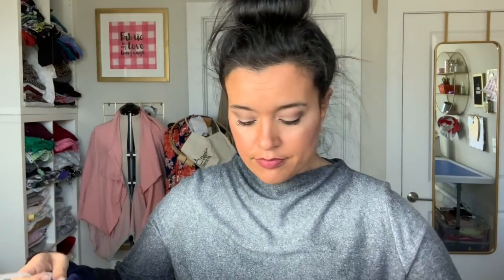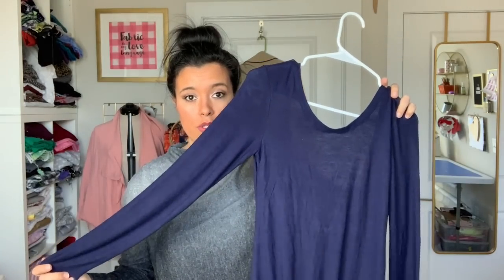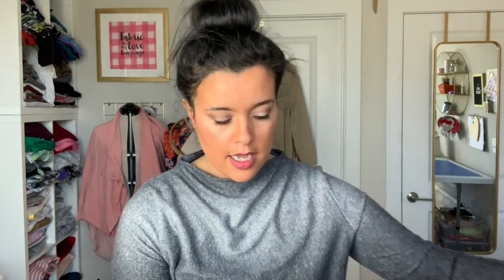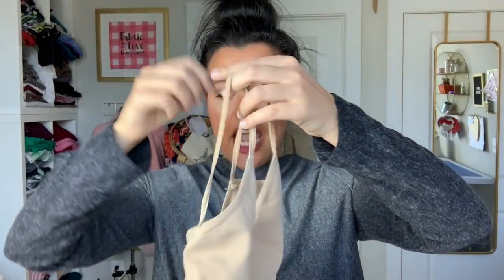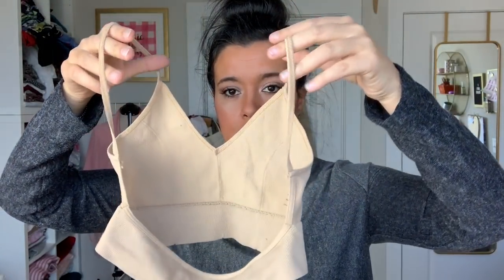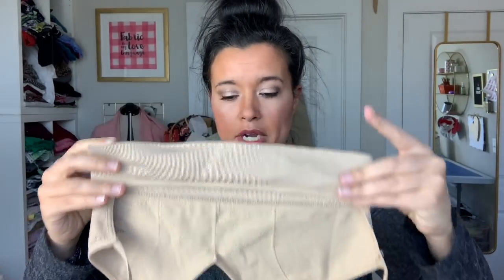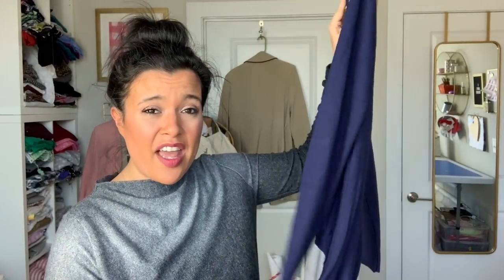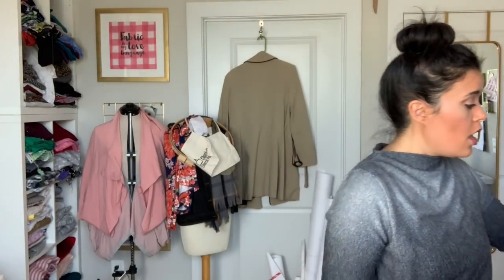January 2020 Makes | Everything I Sewed in January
Want to see what I've been working on in my sewing room? Watch this "Makes" video to see everything that I sewed last month!

Wearing:
Toaster Sweater
Fabric, lightweight sweater knit, no longer available from Joann.